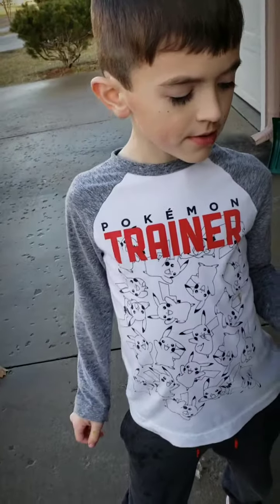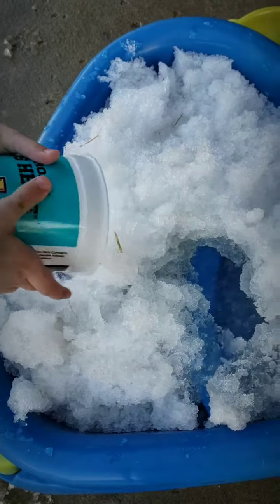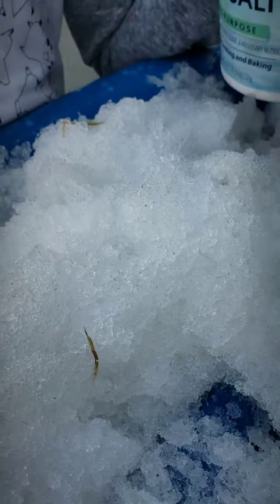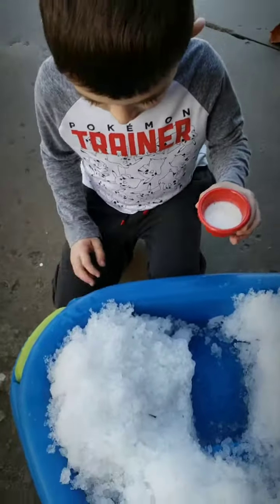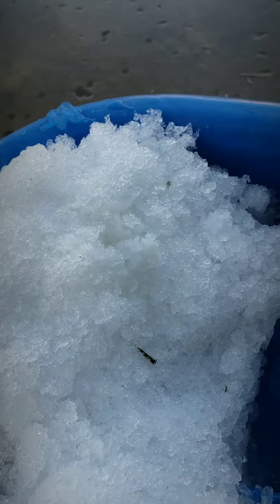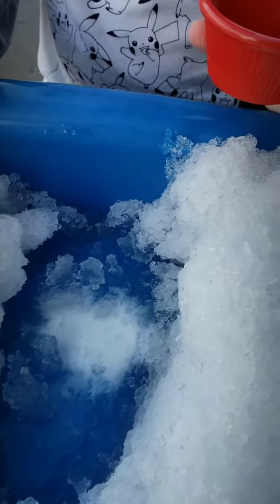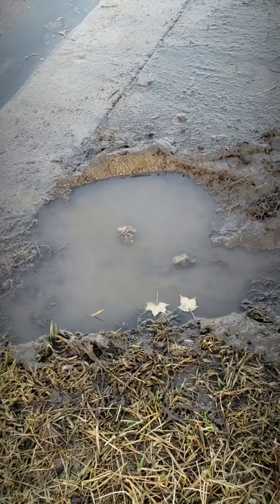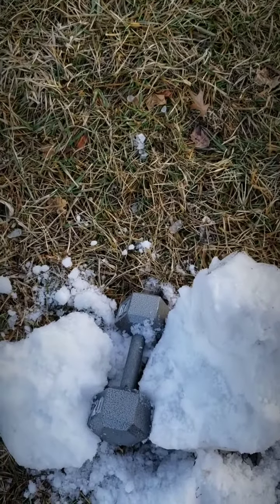The Professor and some snow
Goofing around with Mom ♡